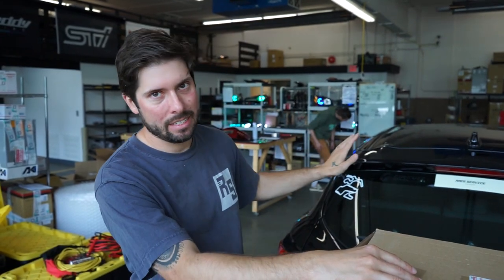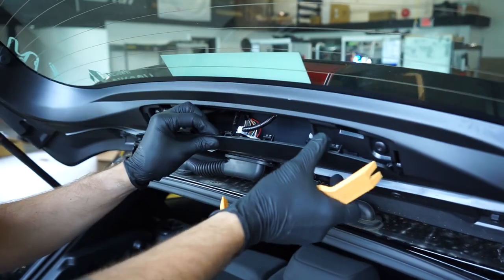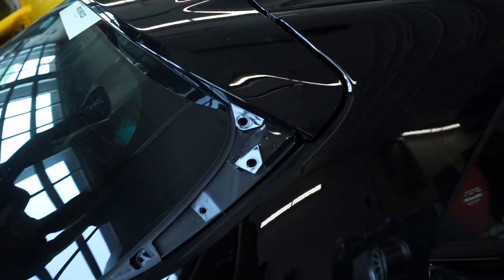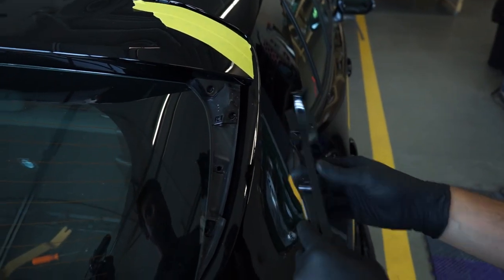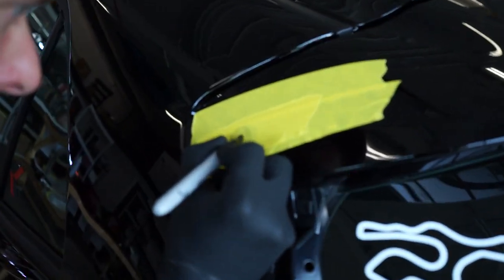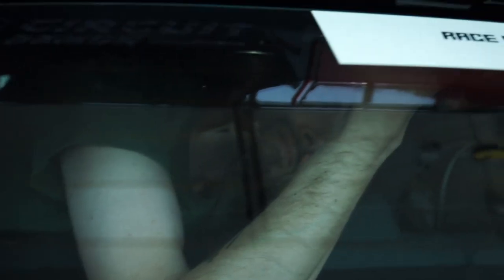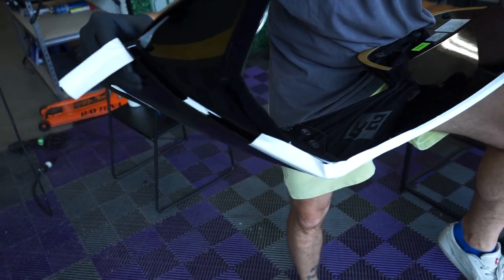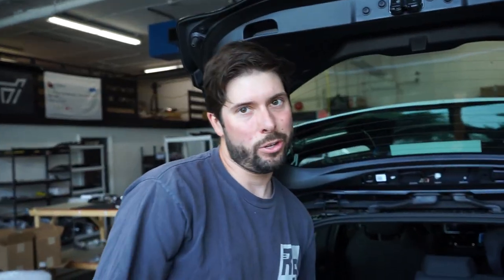CUTTING INTO OUR GR COROLLA! [Circuit Edition Spoiler Install]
Today we install the Circuit Edition spoiler from the Circuit GR Corolla. Is this a sin? Who knows...let's cut into this thing!